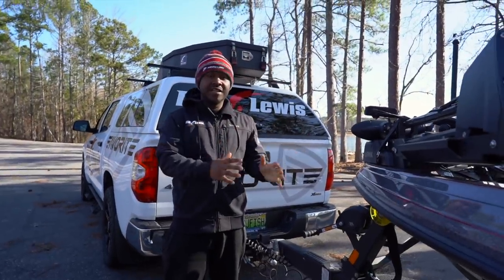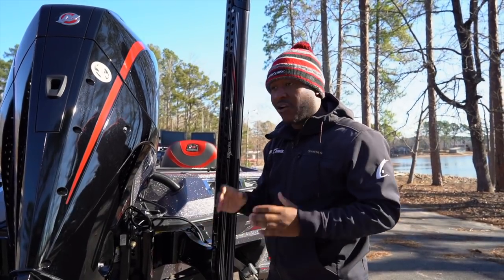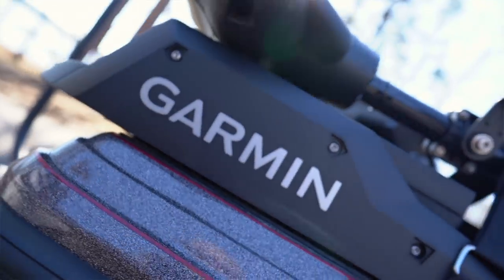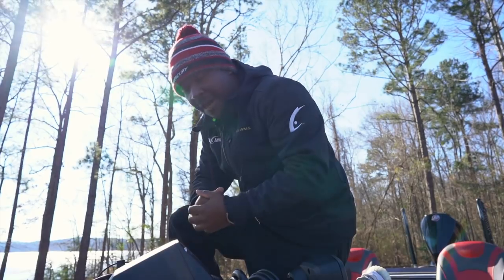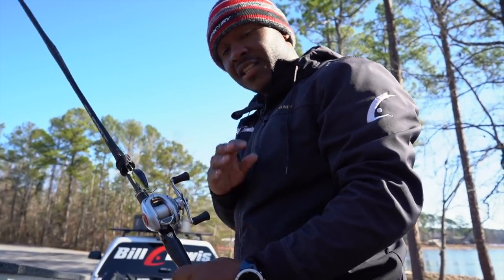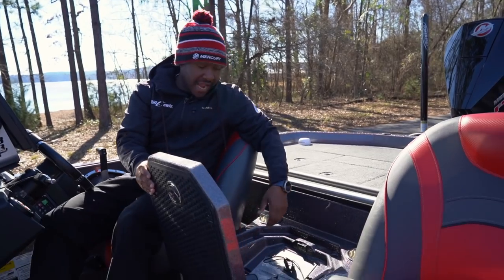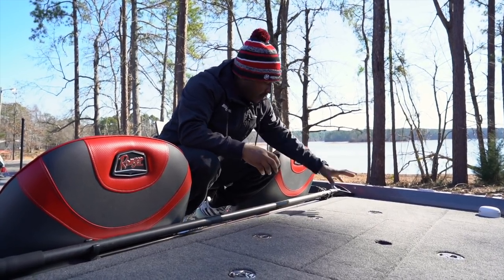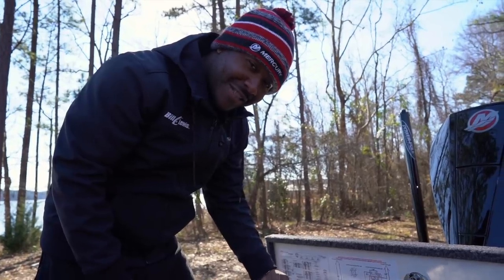NEW Ranger 520L Tour 2021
Here's my New 2021 Ranger 520L Tour.